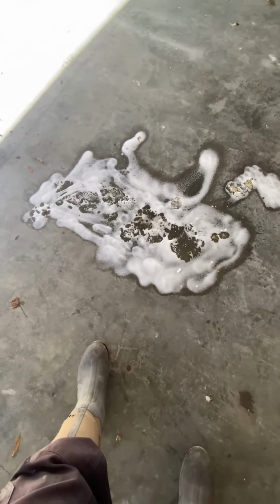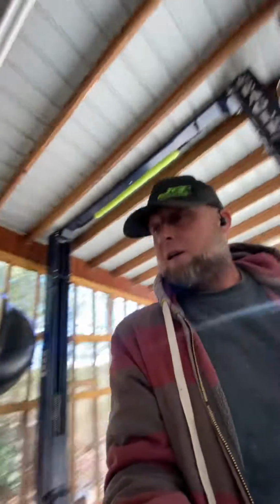Oven Cleaner Tip On Cleaning Concrete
Oven Cleaner has a lot of different uses around the shop.

Degreaser
Cleaning parts
Concrete

Much more